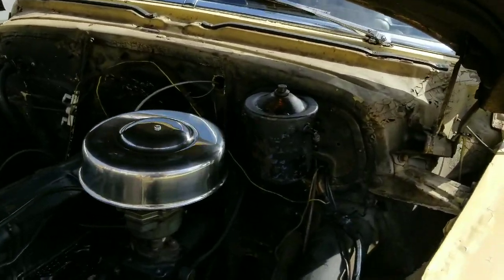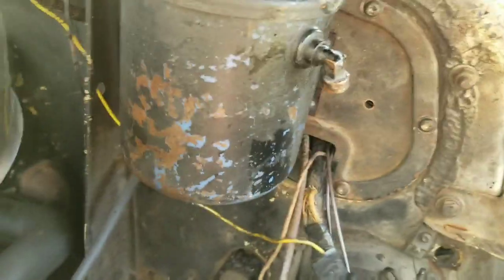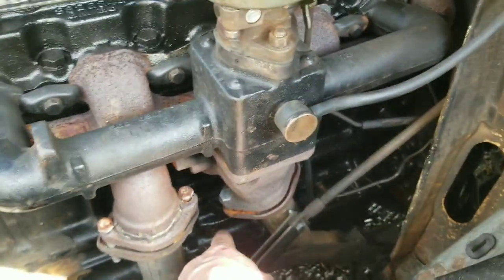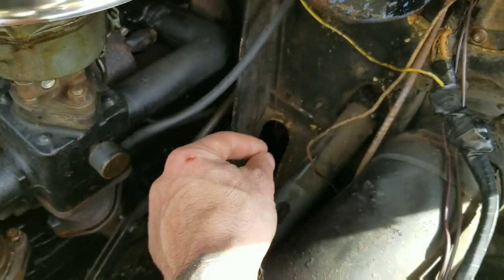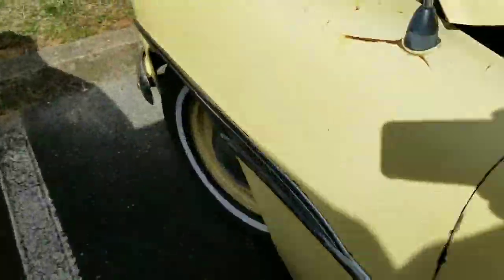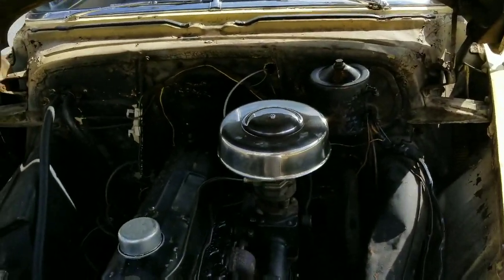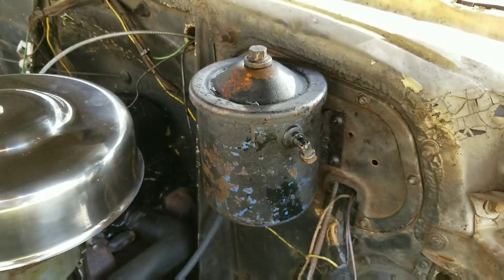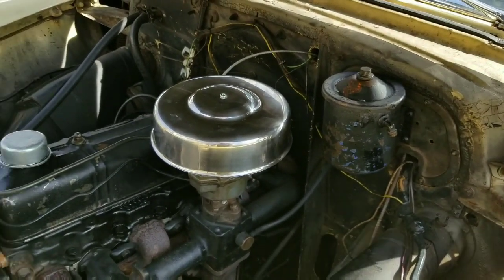New oil filter spot for the '51 Chevy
I want to get the oil filter back in when I put the '55 235 in. I need to have some hoses custom made, so I have to mount the filter to get my measurements